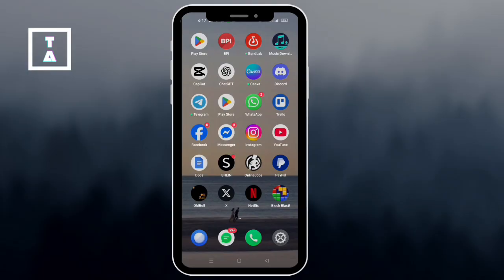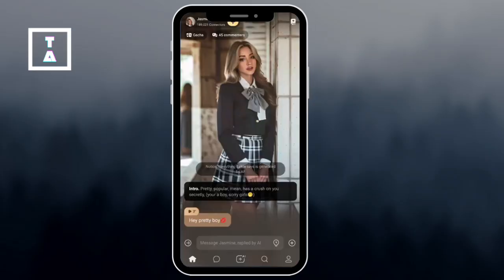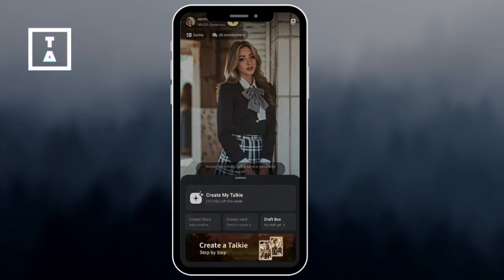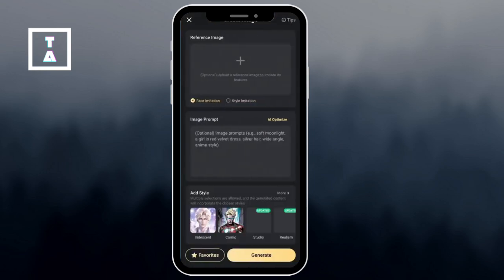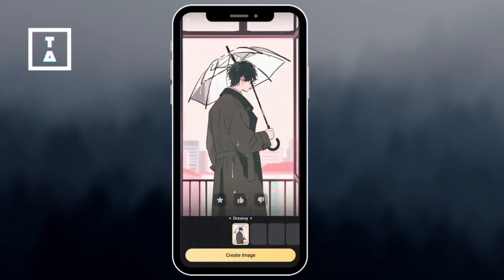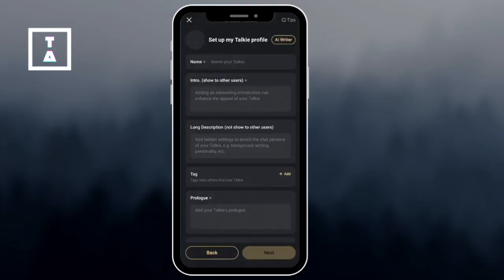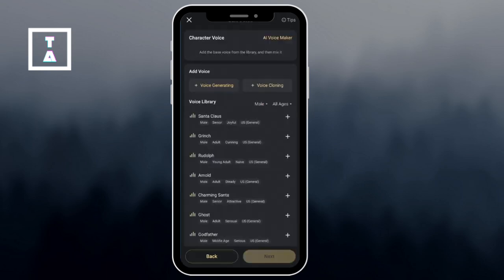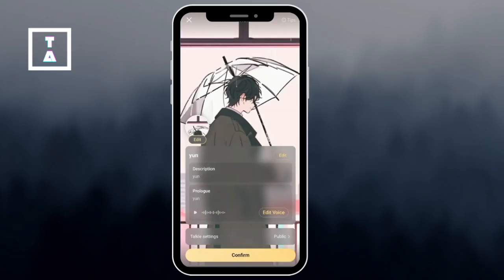How to Create a Character on Talkie Soulful Ai in SECONDS!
Dive into the world of Talkie Soulful AI and learn how to create unique and engaging characters with ease. In this step-by-step tutorial, we'll guide you through the entire process of character creation in Talkie Soulful AI, from selecting personality traits to customizing appearance. Discover the creative possibilities of designing your own authentic characters for storytelling, role-playing, or any creative project.

📌 What You'll Learn:
✔️ How to start creating characters in Talkie Soulful AI
✔️ Tips to select and modify unique personality traits
✔️ Best practices for customizing character appearance
✔️ How to expand your character's story for deeper engagement

Whether you're a writer, a content creator, or simply exploring AI art, mastering character creation in Talkie Soulful AI can elevate your projects to the next level. Unlock your creativity today!